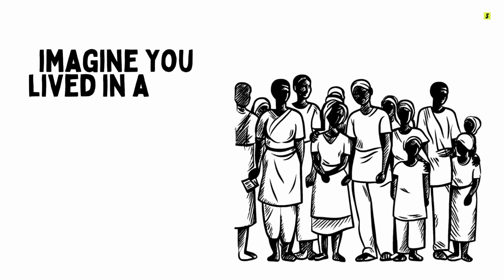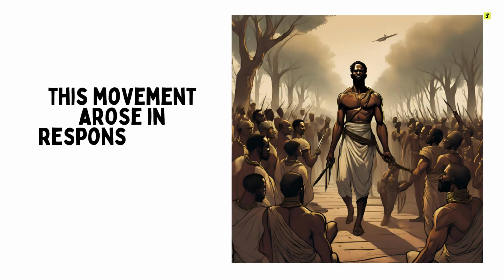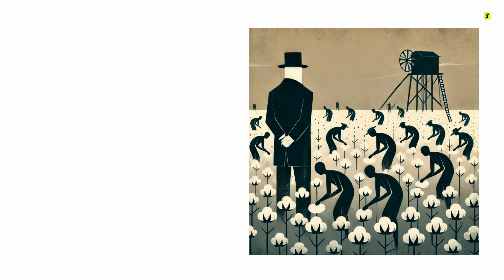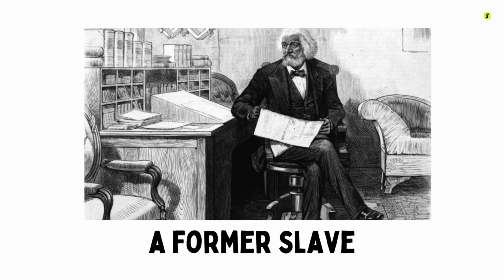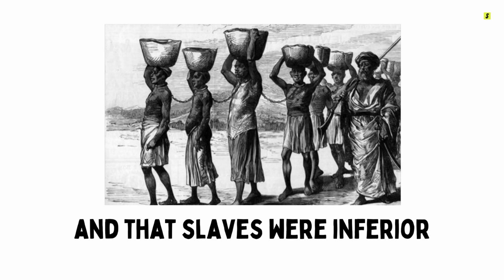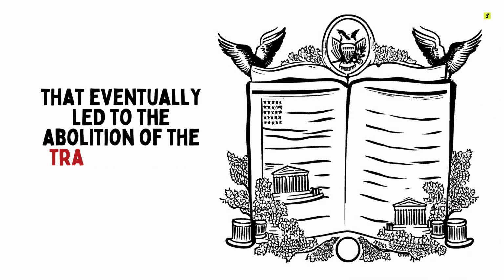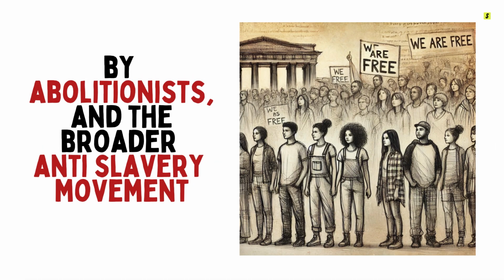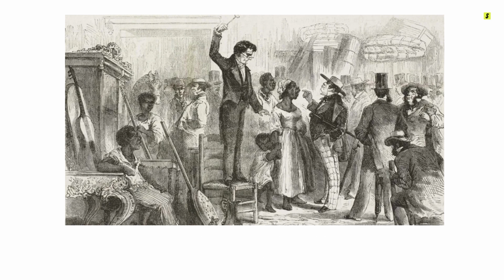Abolitionism Explained in 4 Minutes - Simplified in Short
Discover the powerful history of the abolitionist movement, which fought tirelessly for the immediate emancipation of all slaves and the end of racial discrimination and inequality. This video explores the origins of abolitionism in the 18th and 19th centuries, highlighting the moral, religious, and humanitarian arguments that fueled the fight against slavery. Learn about key figures like Frederick Douglass and William Wilberforce, and the significant milestones, including the abolition of the transatlantic slave trade and the passage of the 13th Amendment in the United States. Join us as we celebrate the perseverance and activism that transformed societies and laid the foundation for future struggles against injustice.

Here is a detailed information:

Abolitionism was a social and political movement primarily active in the 18th and 19th centuries, particularly in Europe and the Americas. Its goal was the immediate emancipation of all slaves and the end of racial discrimination and inequality. This movement arose in response to the widespread practice of slavery, which treated human beings as property to be bought, sold, and exploited for labor.

To understand abolitionism, we must first grasp the background of slavery itself. Slavery has existed throughout history in various forms and was deeply entrenched in the economies of many nations during the 18th and 19th centuries. For example, in the United States, the southern states relied heavily on enslaved labor for their agricultural industries, particularly cotton production. This economic dependence made the abolition of slavery a highly contentious and challenging issue.

Abolitionists argued passionately against the institution of slavery on moral, religious, and humanitarian grounds. They highlighted the brutal realities of slave life—separation of families, harsh working conditions, and systemic abuse—to sway public opinion against the practice. One prominent abolitionist was Frederick Douglass, a former slave who became a leading figure in the American abolitionist movement. Douglass eloquently spoke about his own experiences as a slave and tirelessly campaigned for the abolition of slavery through speeches, writings, and activism.
Transitioning to the challenges faced by abolitionists, we encounter significant opposition from those who benefited economically from slavery, as well as from those who held racist beliefs. Slave owners and their allies argued that slavery was essential for the economy and that slaves were inferior and unable to function as free citizens. These entrenched interests created formidable barriers to the abolitionist cause, leading to heated debates and, in some cases, violent confrontations.

Despite these challenges, abolitionists persisted in their efforts, forming organizations, writing pamphlets and newspapers, and engaging in legal and political battles. In Britain, for example, William Wilberforce and his allies in Parliament fought for decades to pass laws that eventually led to the abolition of the transatlantic slave trade in 1807 and slavery itself throughout the British Empire in 1833.

In the United States, the abolitionist movement gained momentum over decades, culminating in the Civil War from 1861 to 1865. The war ultimately led to the abolition of slavery with the passage of the 13th Amendment to the U.S. Constitution in 1865. This monumental achievement was the result of decades of struggle and sacrifice by abolitionists and the broader anti-slavery movement.

In conclusion, abolitionism was a transformative movement that sought to eradicate the deeply entrenched institution of slavery. It faced numerous challenges, including economic interests, racial prejudices, and legal obstacles, but through perseverance and activism, abolitionists were able to bring about significant social change. Their efforts not only liberated millions from bondage but also laid the groundwork for future struggles against racial discrimination and inequality. Abolitionism serves as a powerful example of how dedicated individuals and movements can challenge and overcome injustice in society.